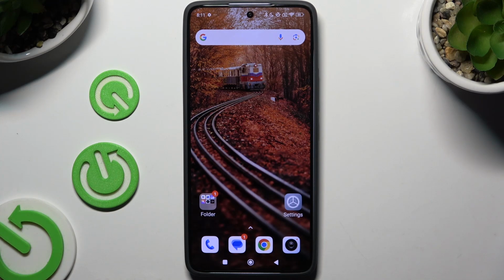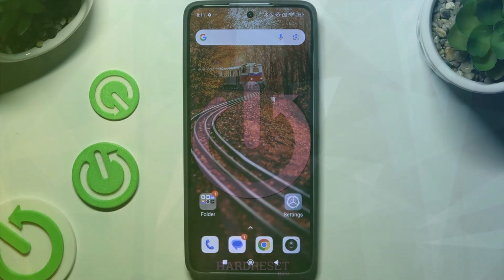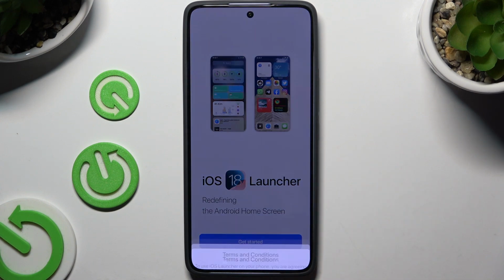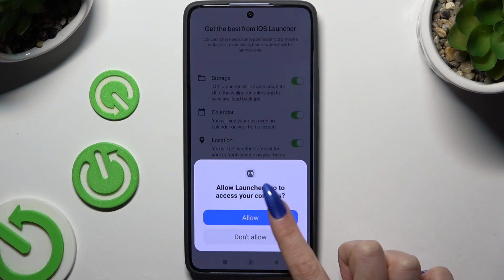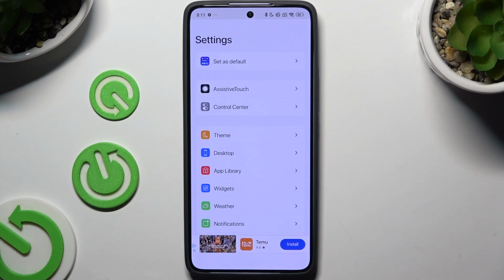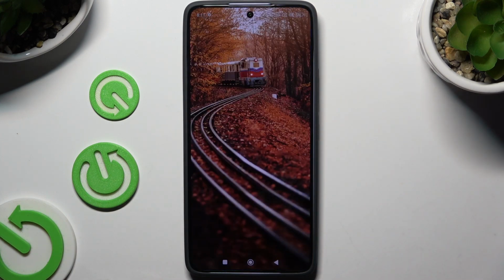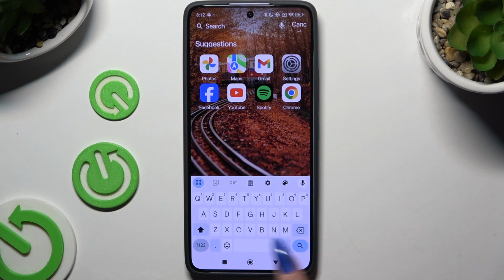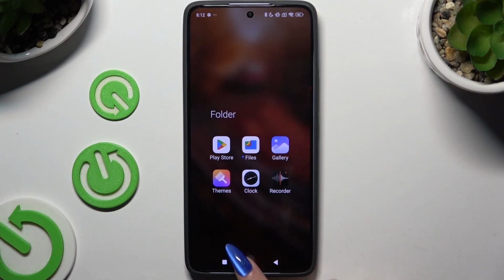XIAOMI 14T - Download and Apply iOS Launcher | Get the iOS Look on Your XIAOMI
Hey there! In this video, we’ll show you how to download and apply an iOS launcher on your XIAOMI 14T to get the Apple-inspired look. With just a few simple steps, you can transform your home screen and app icons to resemble iOS for a fresh, new experience. Let’s get started on giving your device a complete makeover!

How to Download iOS Launcher for XIAOMI 14T?
How to Apply iOS Look on XIAOMI 14T?
How to Change Home Screen Style to iOS on XIAOMI 14T?